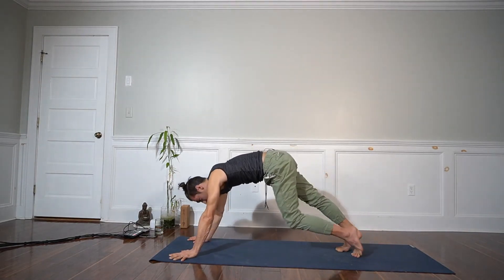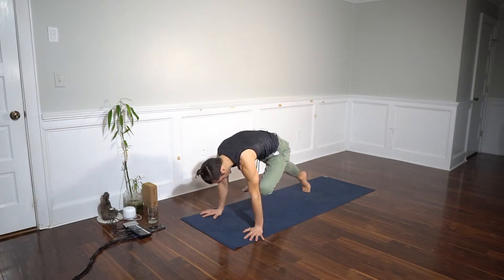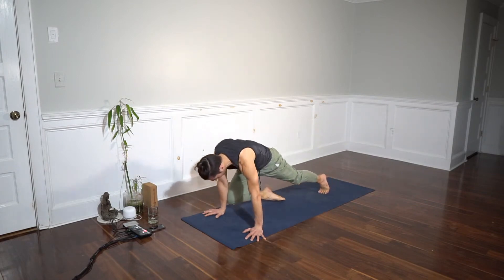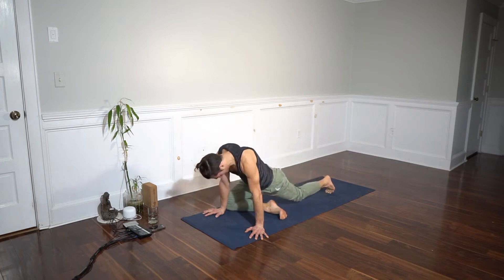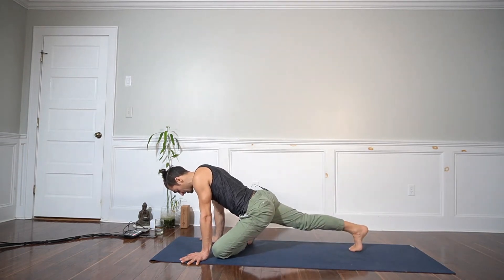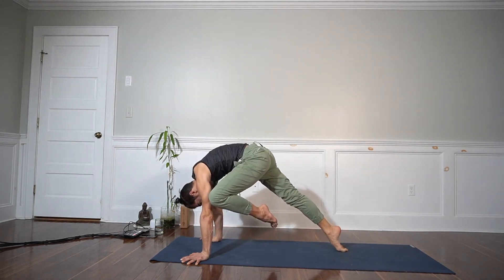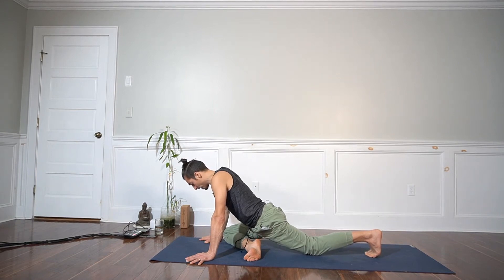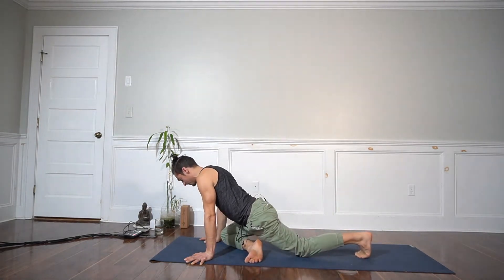Pigeon Leg Lifts: Ignite Your Core-Hip Connection